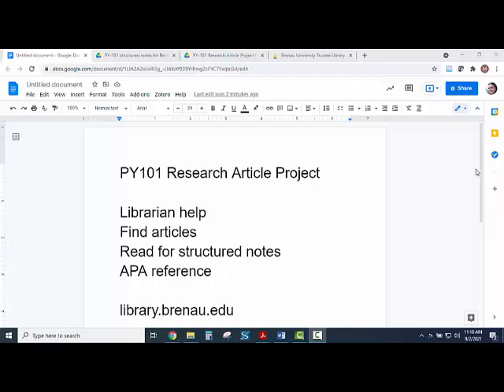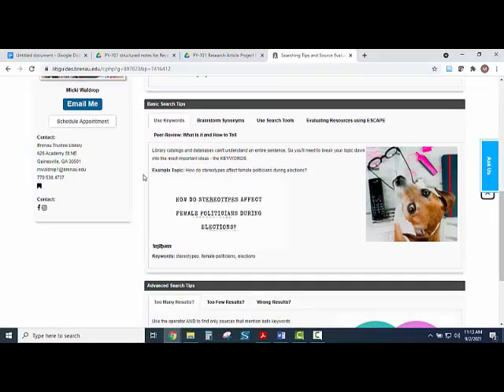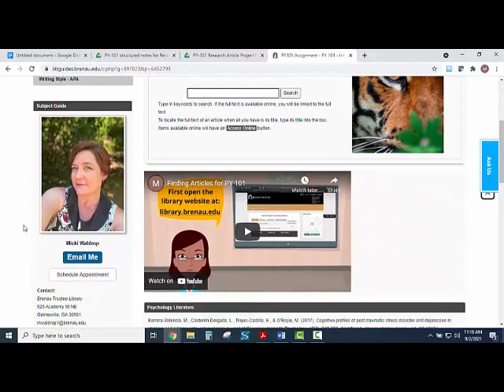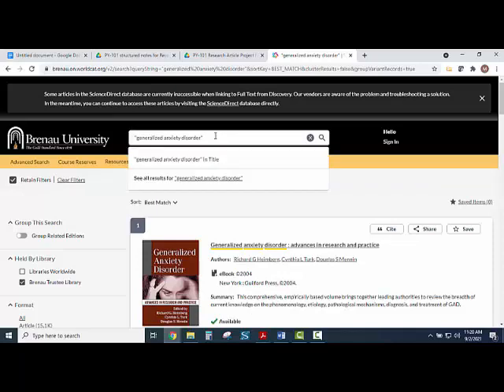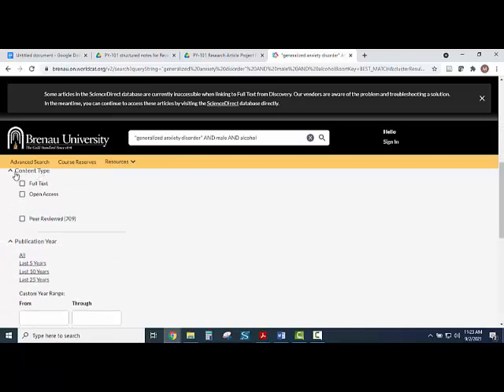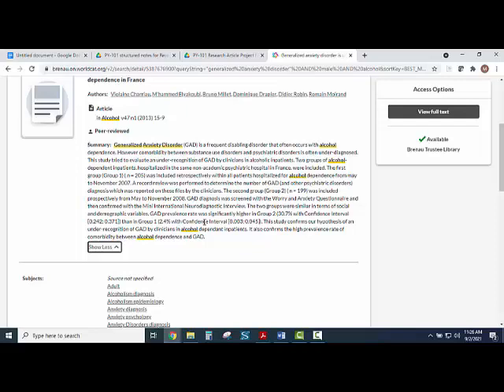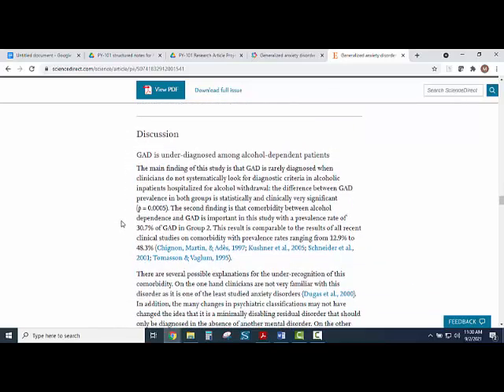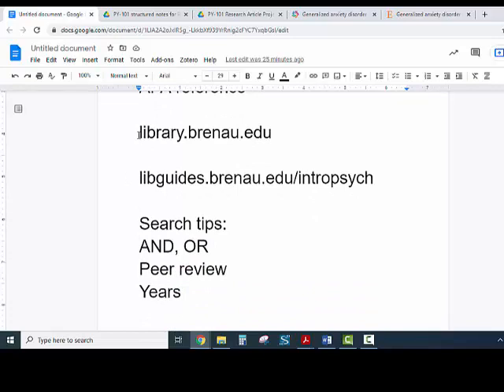PY101 Research Article Project Video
Guidance for finding appropriate articles for Brenau PY101 Research Article Project assignment. Also includes information on the PY101 LibGuide and how to contact a librarian for help.